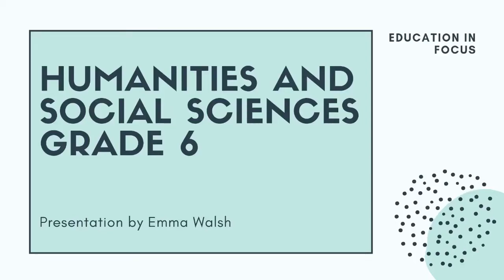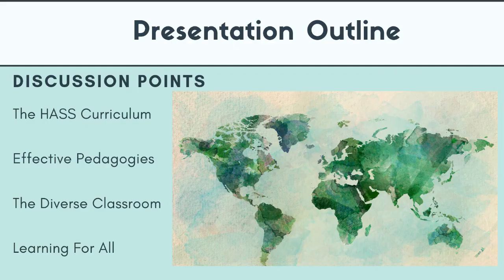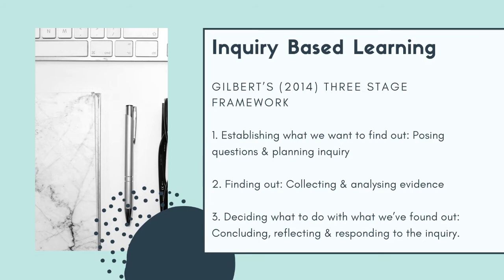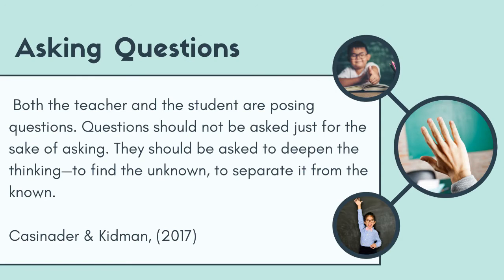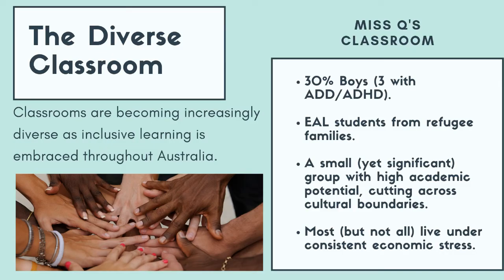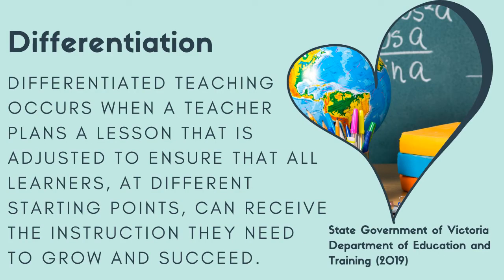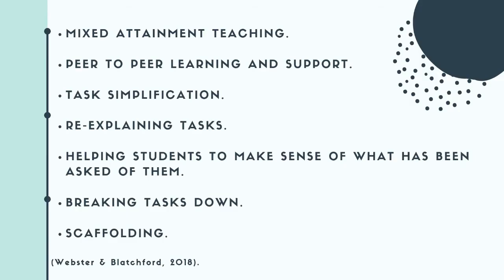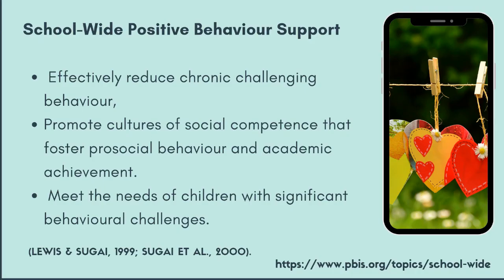Emma Walsh_EDF5033_Assignment 1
This is a self contained digital presentation in the form of a professional development seminar discussing the humanities and social science teaching for grade 6.